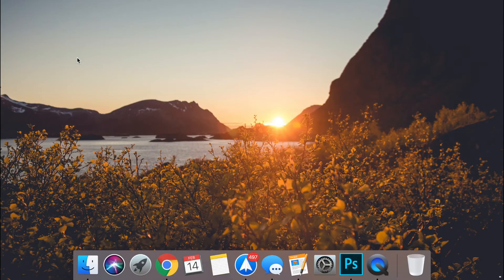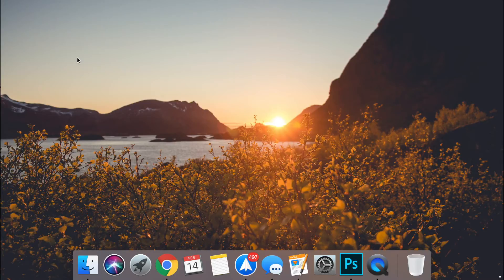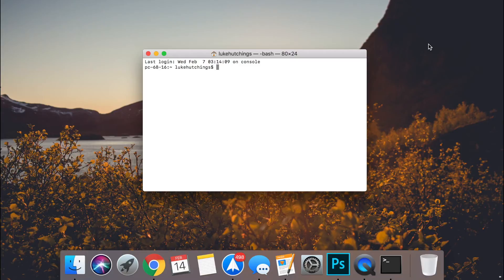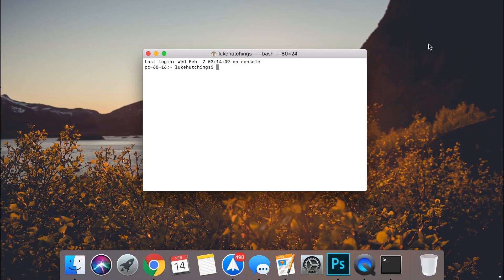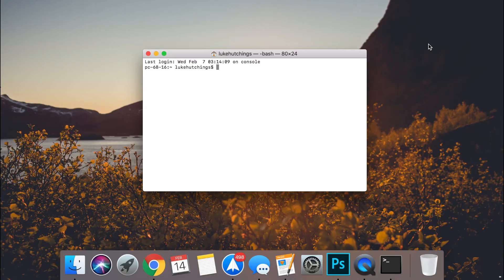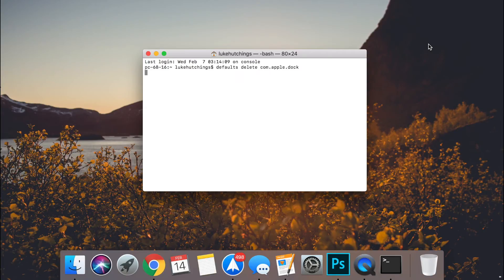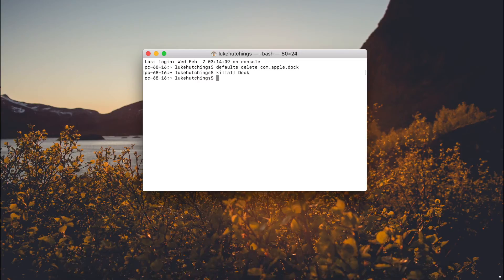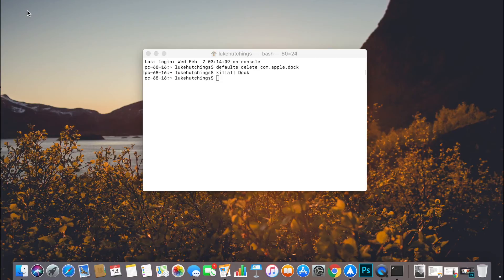Reset the Dock in MacOS High Sierra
Reset the Dock in MacOS High Sierra - In this video I show you how to reset the dock in MacOS High Sierra to its original, out-of-the-box, default state.

Open terminal, copy the text below, and paste into Terminal. Then press enter:

defaults delete com.apple.dock
killall Dock

Hutch😊❤

If you are the copyright owner of content which appears on the Hutch YouTube channel and you did not authorize the use of the content you must notify  in writing in order for us to remove the content.

▶️ AllttA

If you are the copyright owner of the music used within this video and would like the video to be removed then please contact me using the business inquiry email listed in the YouTube about section.